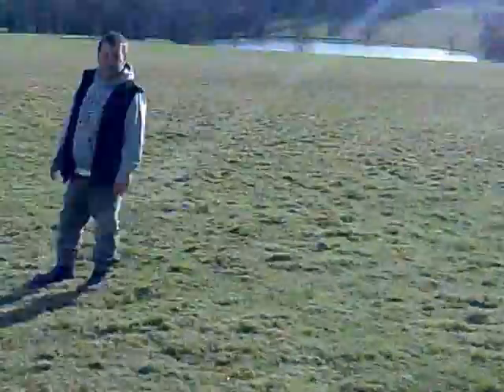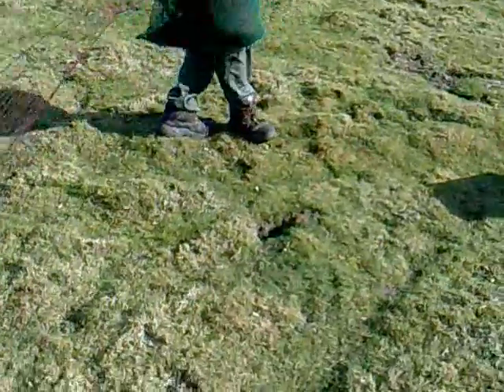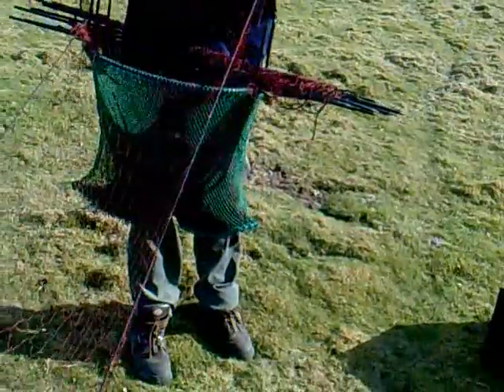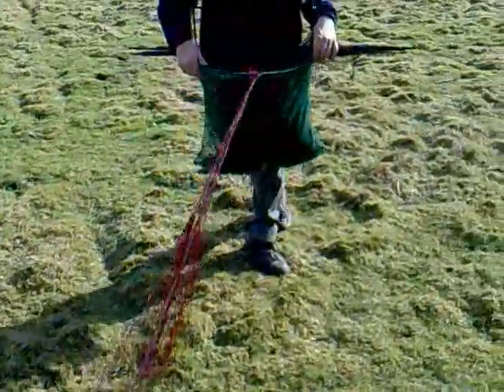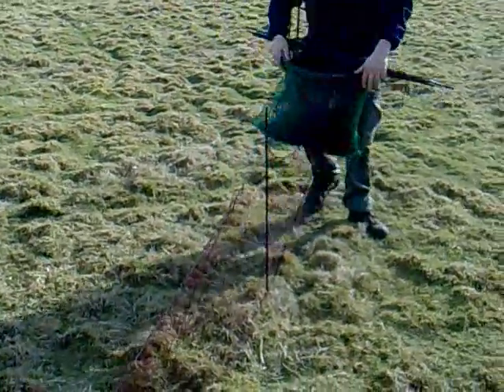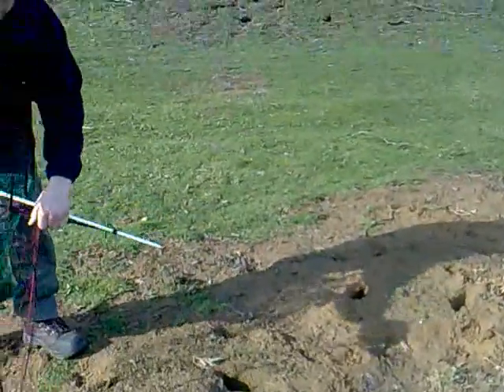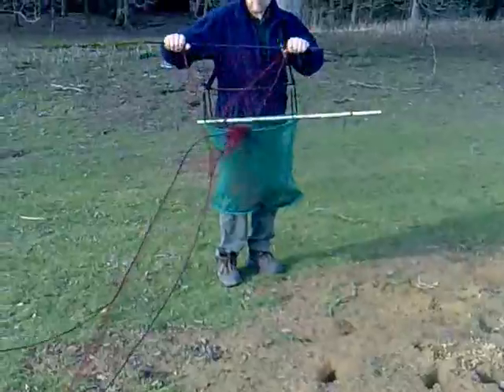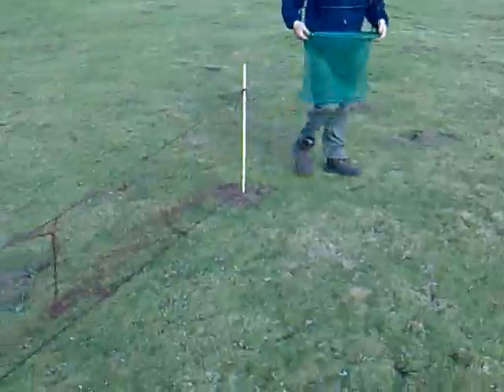Rabbiting How to put out your longnet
Longnetting